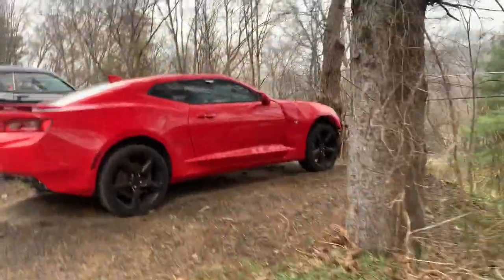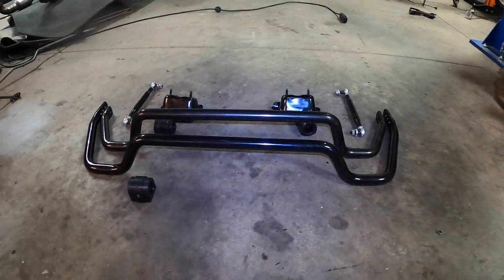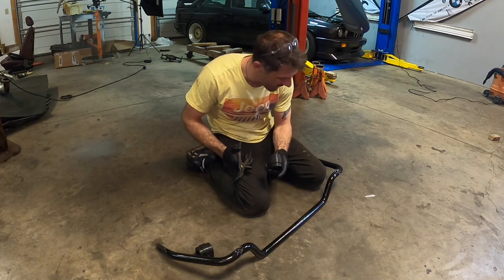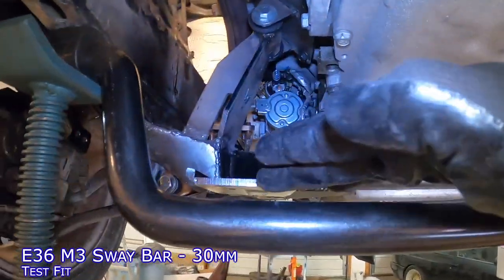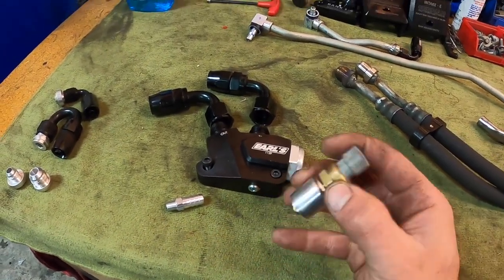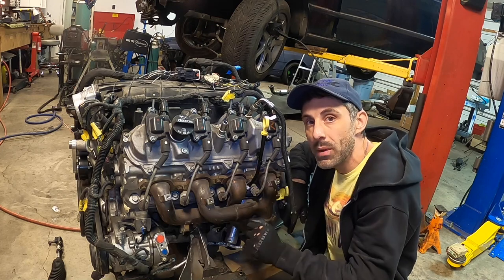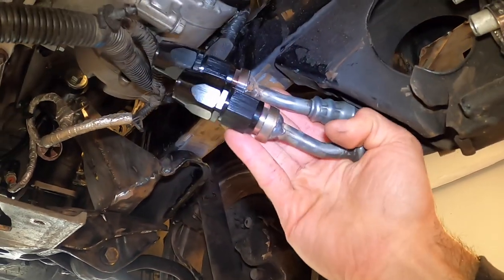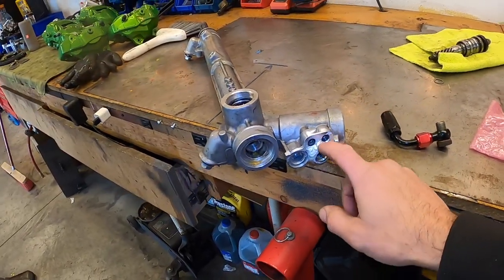Part 14: So Much Plumbing! So Much Sway Bar!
Today, we make another big step closer. We get all the plumbing installed. For all of our coolant systems, see below!

OIL: AN10 Fittings
Power Steering: AN6 PTFE and AN8
Trans Cooler: AN6
Clutch: AN3 PTFE
Radiator: 1.5" Aluminum Bead
Air Con: TBD!

Then we work on sway bar fitment.
First - we try E36 M3 30mm
Second - we try E46 M3 30mm
Third - we try E90 335i 28mm
Fourth - we give up and forget sway bar altogether. who needs a front sway bar anyway?